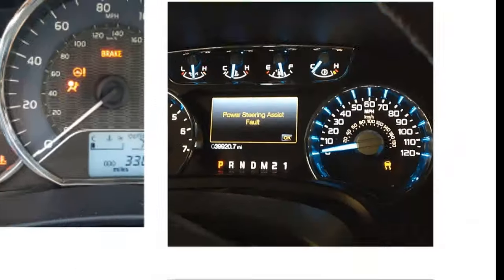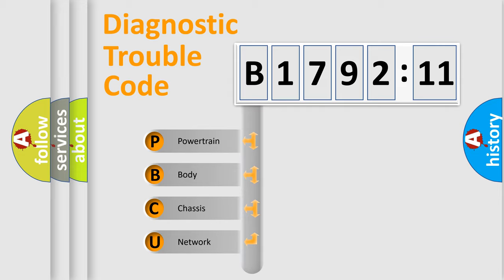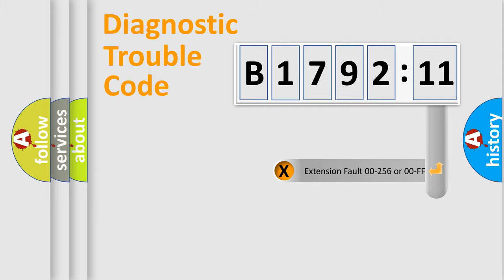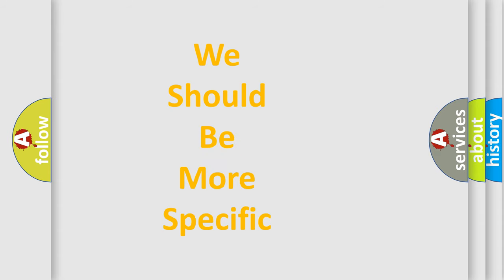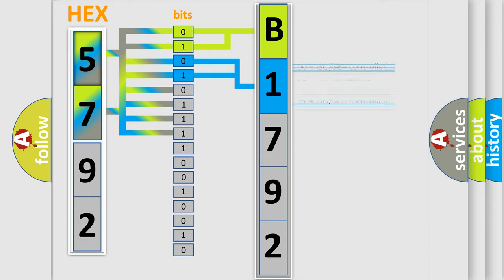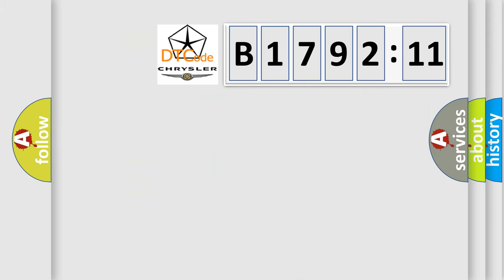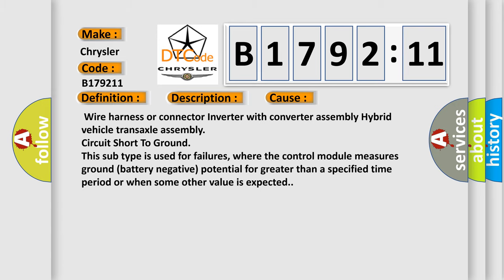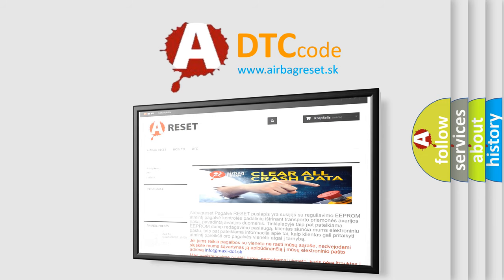DTC Chrysler B1792-11 Short Explanation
Contents:
0:21 Basic DTC analysis according to OBD2 protocol standard.
1:48 Insight into programming
2:58 A diagnostically understandable description of the Diagnostic Trouble Code
3:05 Basic error definition

Make:
Chrysler
Code:
B1792 11
Definition:
Drive Motor "A" Inverter Performance
Description:
The monitor will run whenever the following DTC is not present: TMCs intellectual property Other conditions belong to TMCs intellectual property: - Motor inverter fail signal detection (overcurrent due to MG ECU malfunction).